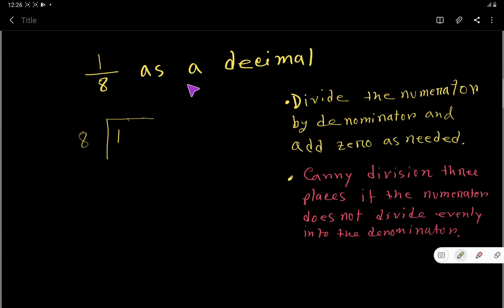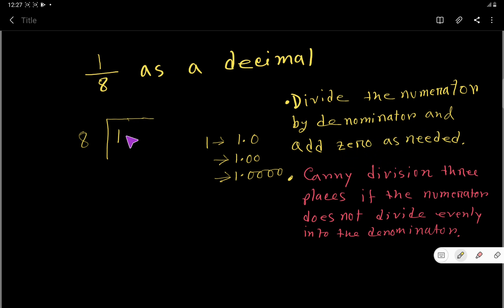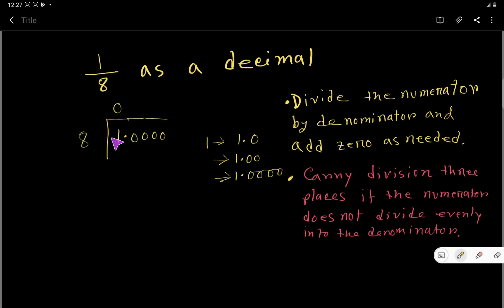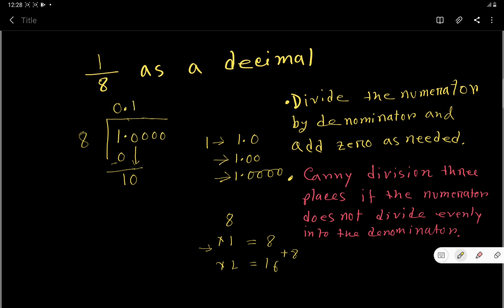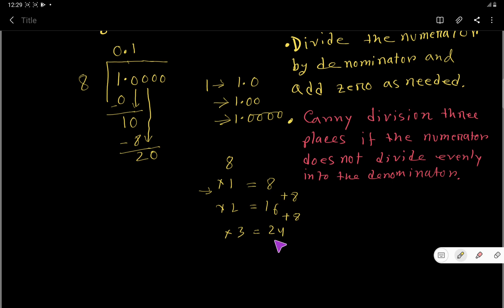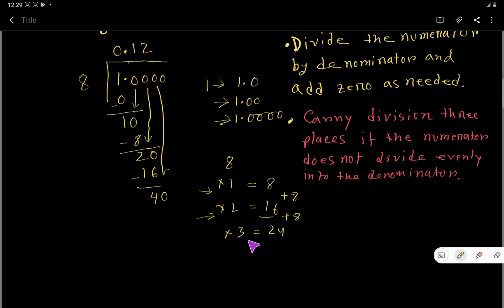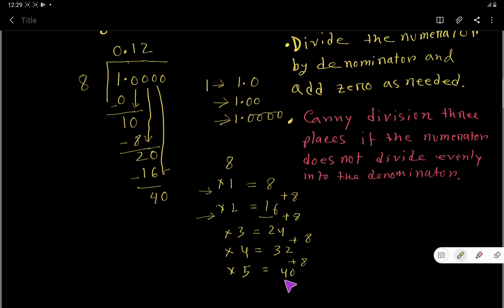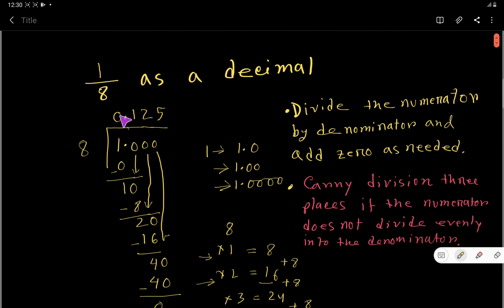1/8 as a Decimal Number||Write as a Decimal 1/8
1/8 as a Decimal||How to calculate 1/8 as a Decimal||

Description:
 Step-1:
To change a fraction 1/8 to a decimal, you need divide the numerator by the denominator and add zeros as needed.

 Step-2:
If the numerator does not divide evenly into the denominator, carry division to three places.

*how to convert 1/8 into a decimal

*what decimal is equivalent to 1/8

*write 1/8 as a decimal number